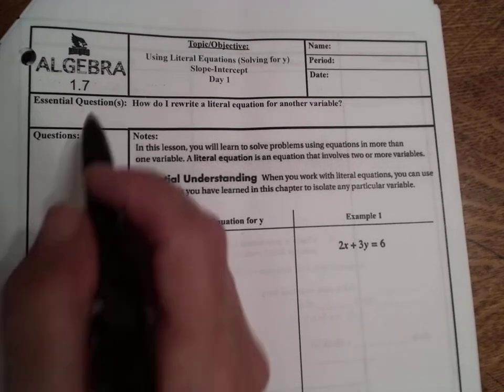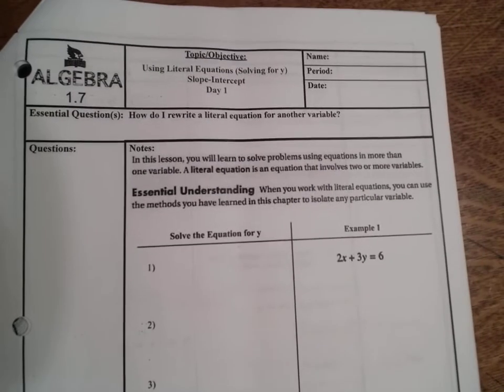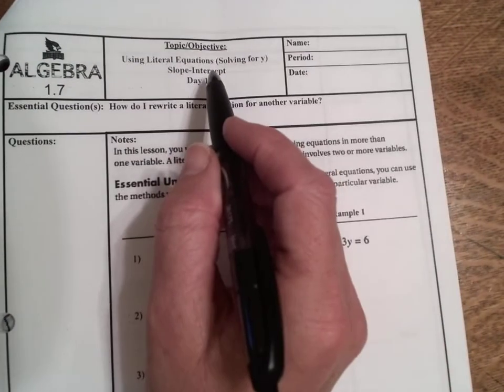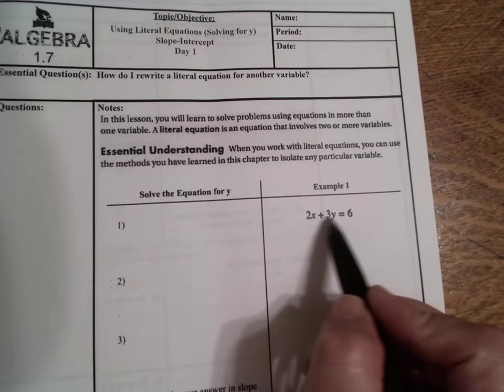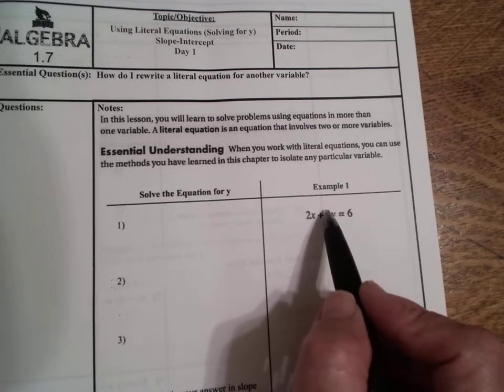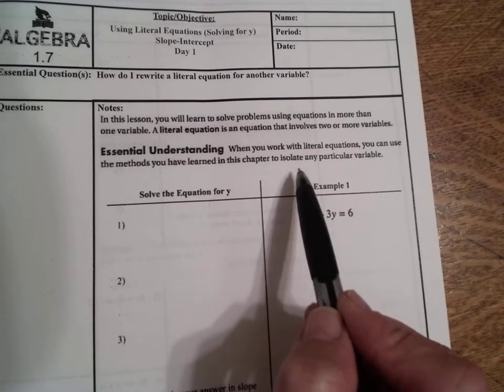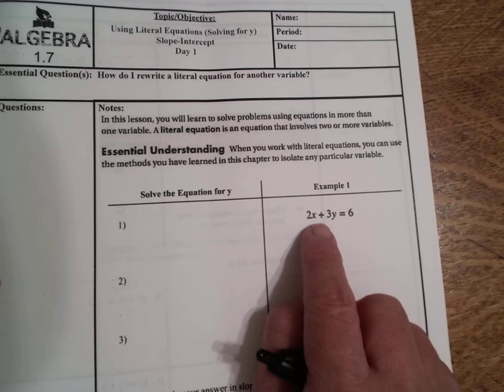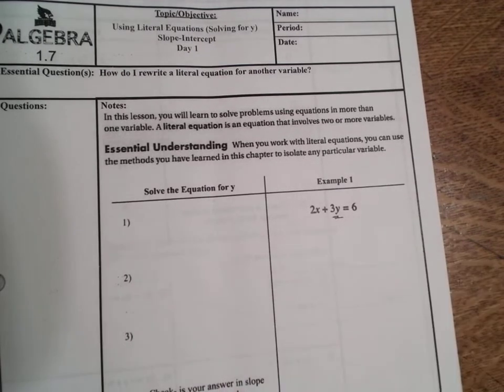Alg. 1 1.7- Literal Equations